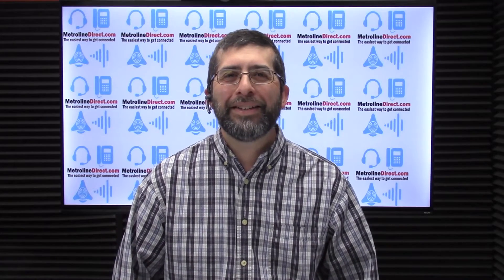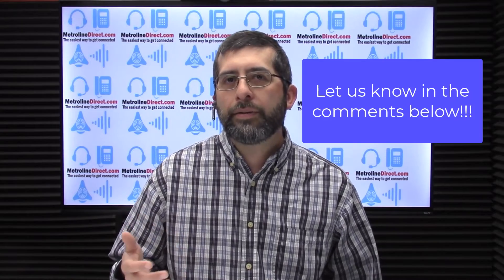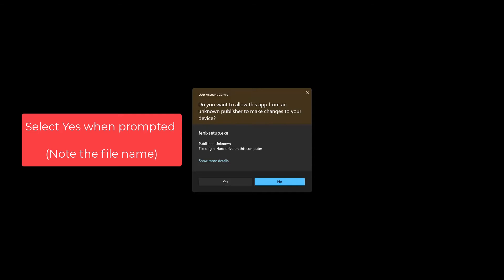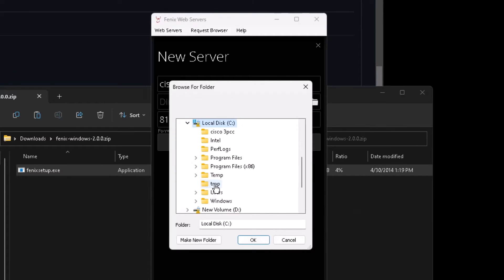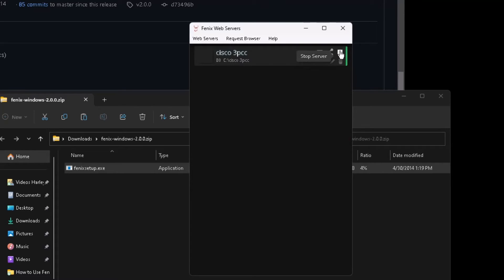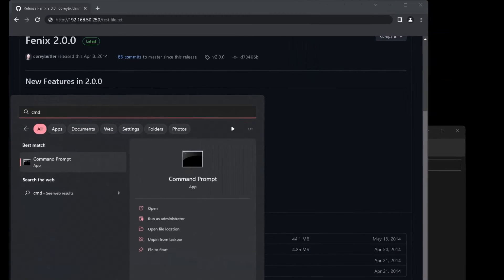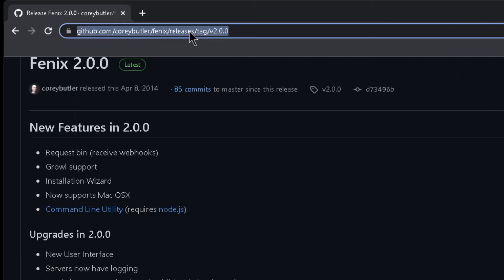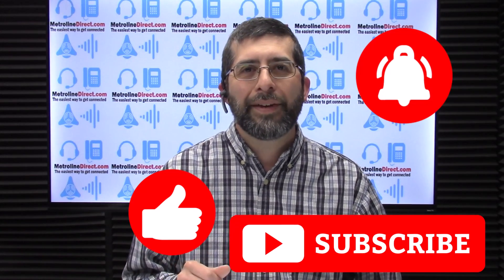How to Use Fenix HTTP Web Server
In this video we show you how to easily install an HTTP web server called Fenix which can be used to serve files to upgrade phones such as Cisco 3PCC, Fenix can also be used for website testing and many other uses. Check out the next video where we show how to upgrade Cisco 7800 and 8800 3PCC phones.